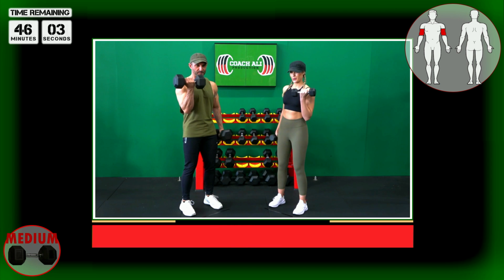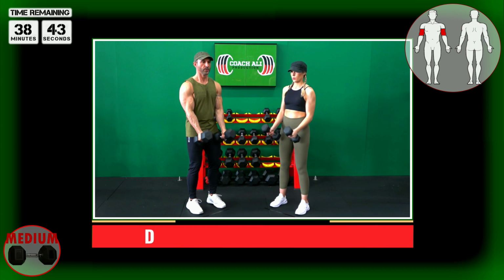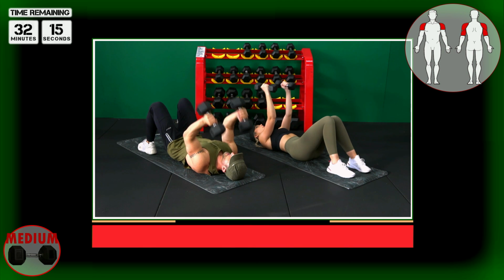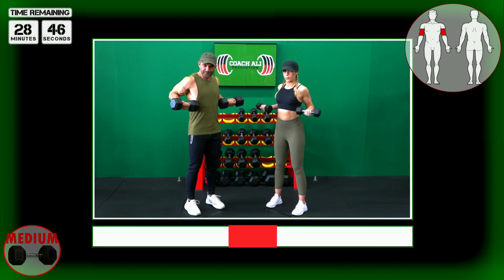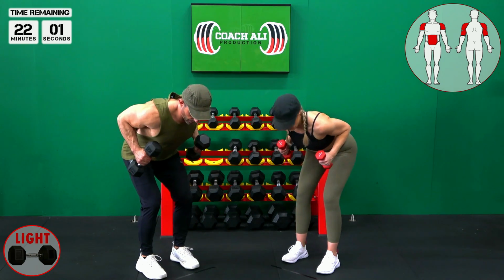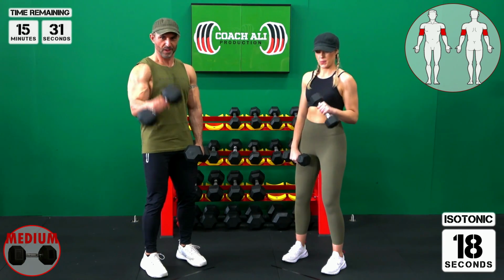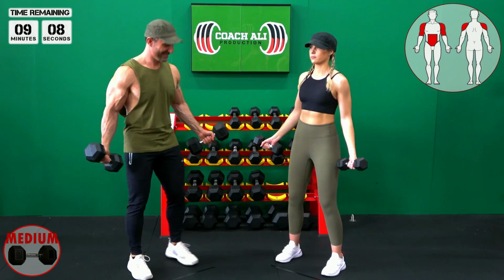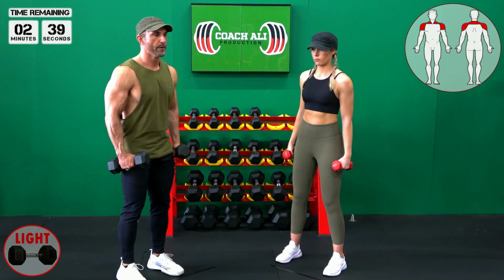MOST COMPLETE Arms Workout With Dumbbells At Home with Coach Ali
TOP GUN home dumbbell workout for arms. We guarantee this comprehensive 45 mins arms workout will help you get your big biceps game better than any other workout on YouTube.
It's simple, if you're after a legit arms workout at home with dumbbells then your MUST try this workout by coach Ali.  45 minutes FULL ARMS Workout for massive (or shredded) guns at home! Dumbbell Biceps & Triceps workout shoulders to complete your arm workout at home.

0:00 INTRODUCTION - Top Gun Arms Workout
2:25 WARM UP - Top Gun Arms Workout
6:35 SUPER SETS - Top Gun Arm Workout
48:35 OUTRO - Stretching & Fat Burning